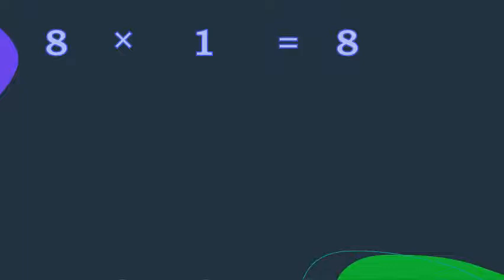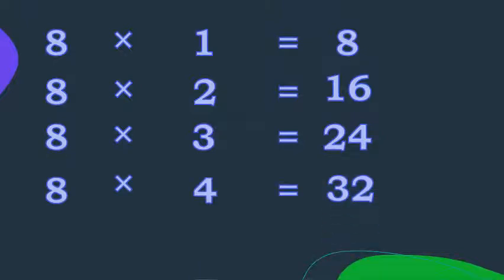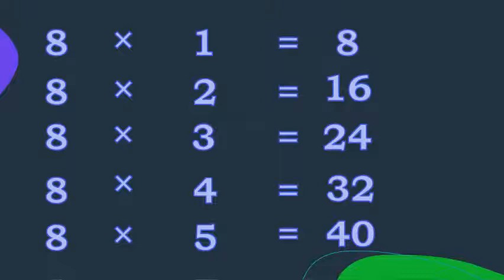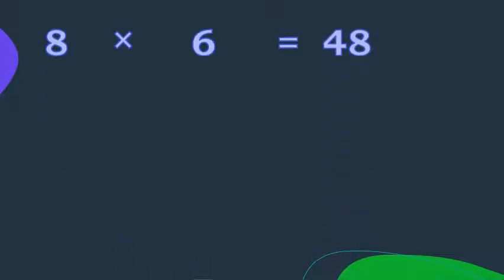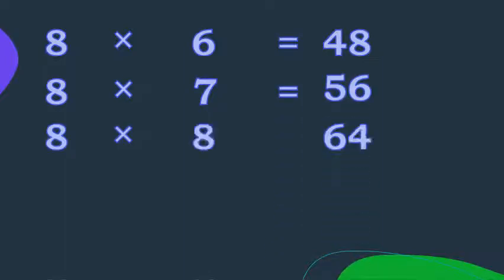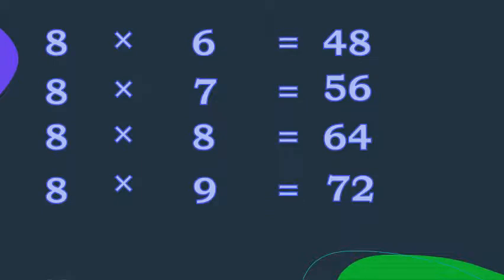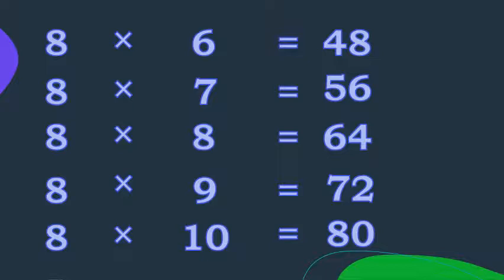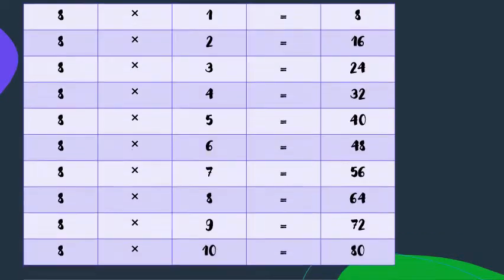TABLE OF 8